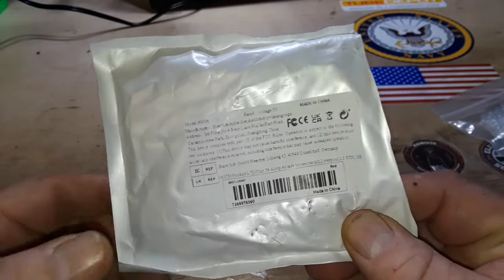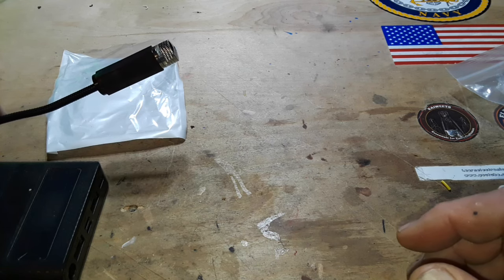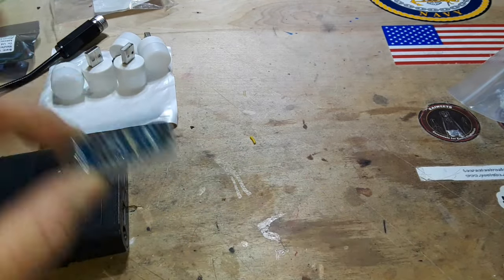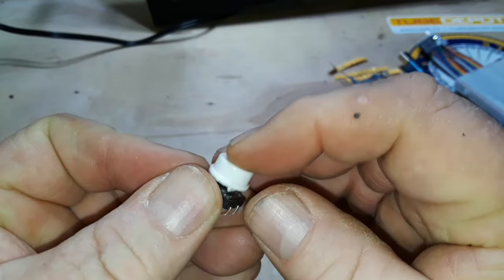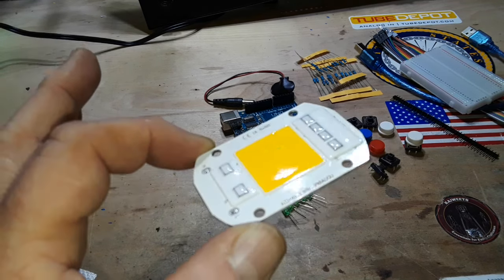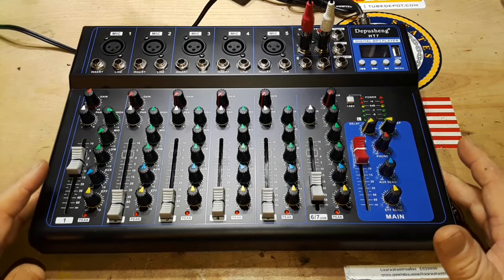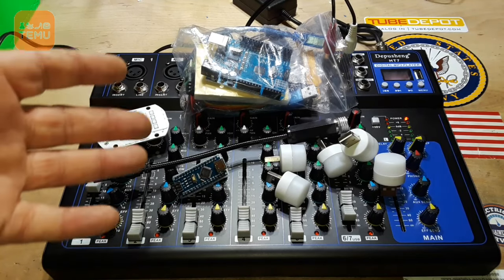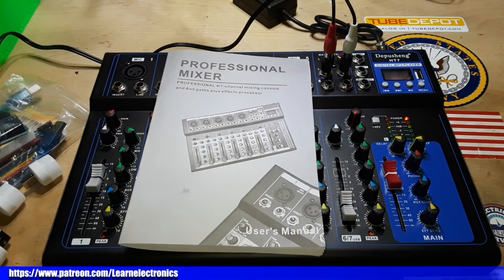$77 Worth of Electronics from TEMU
Some more electronic goodies from TEMU.

Temu Black Friday Sale is coming!